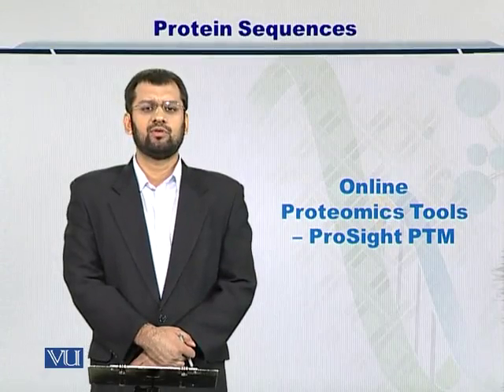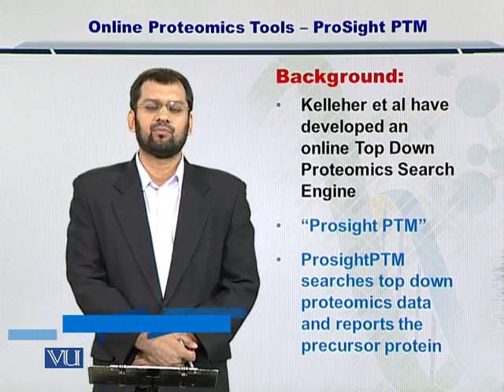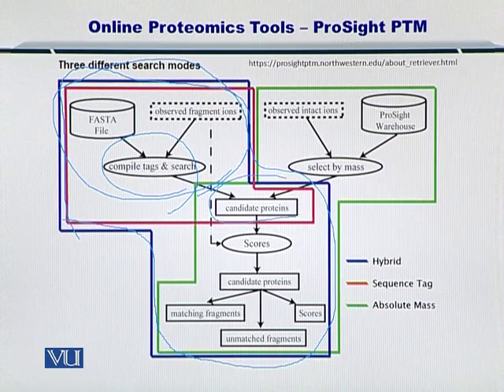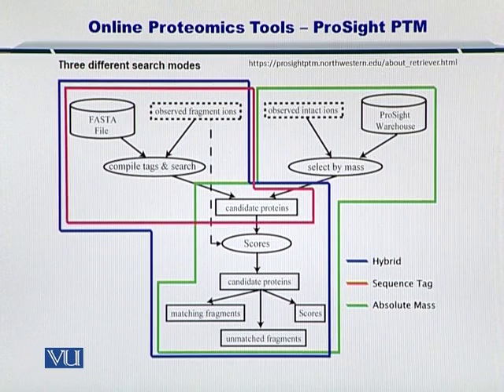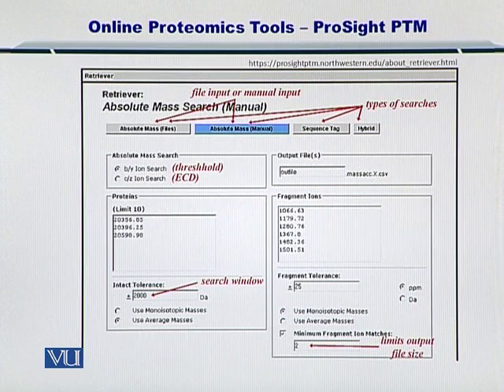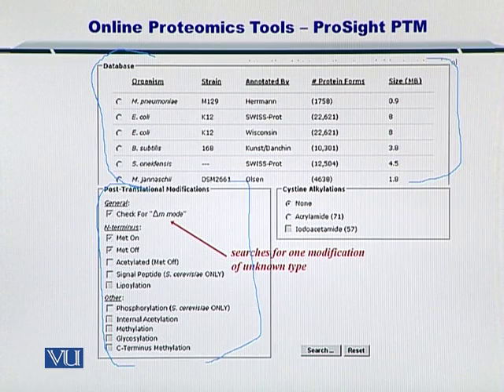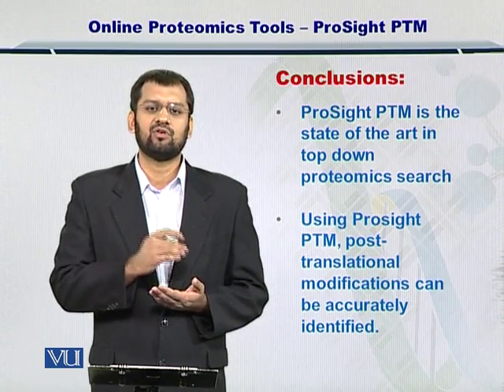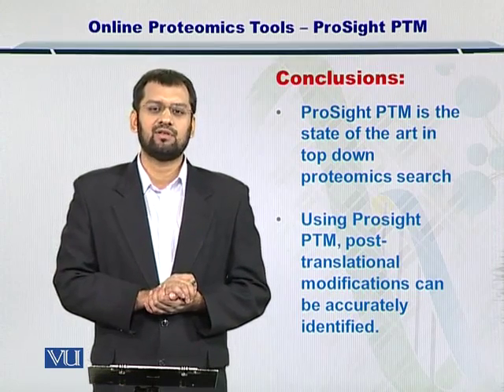BIF401_Topic146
Topic: 146